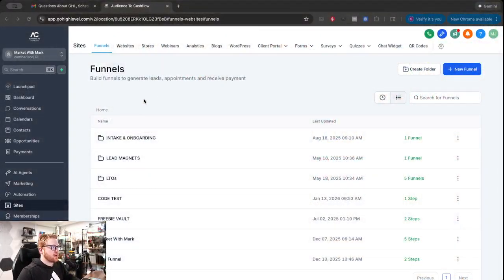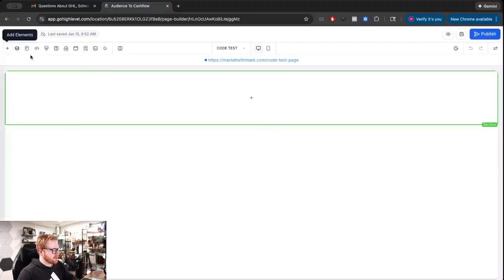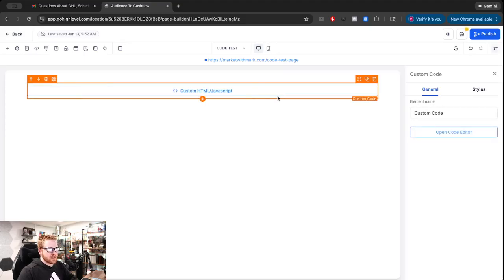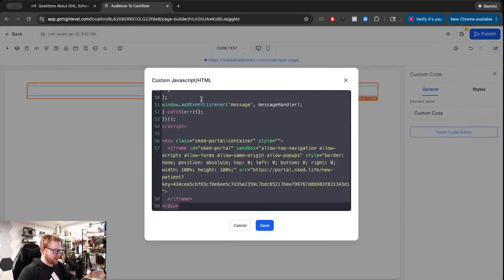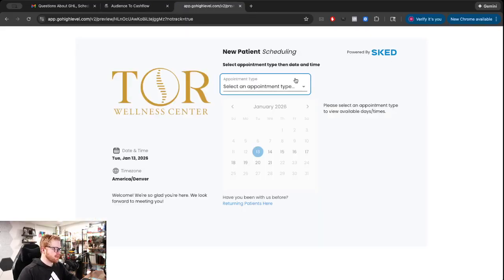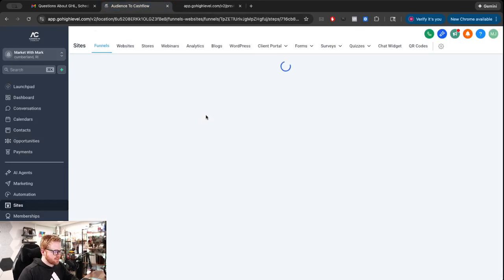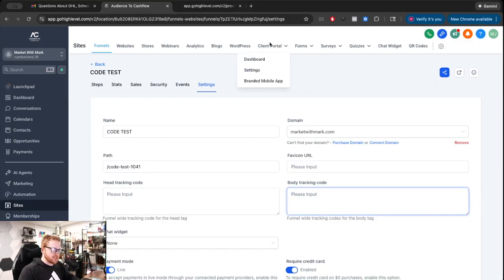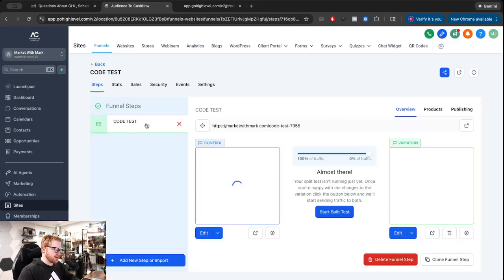How to Embed Custom Code in GoHighLevel (HTML & JS – Step-By-Step)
Free funnel + ad audit (2 mins):
- See what’s hurting performance + what to fix.

In this video, I walk you through exactly how to embed custom HTML, and JavaScript inside GoHighLevel funnels and websites.

You’ll learn where to add custom code, how to avoid common mistakes, and how to safely customize your pages without breaking your layout or tracking.

Perfect for GoHighLevel users, funnel builders, and marketers who want more control over their designs and functionality.